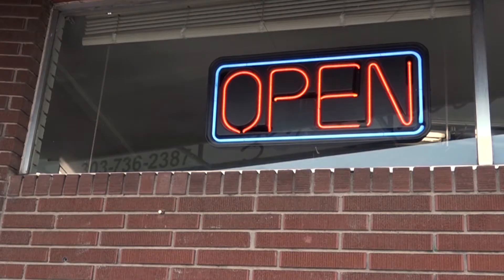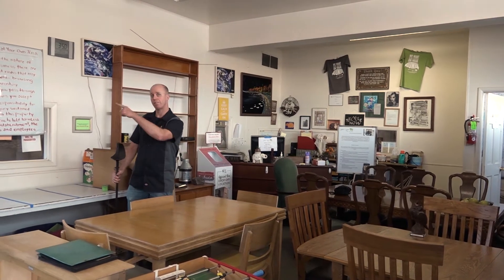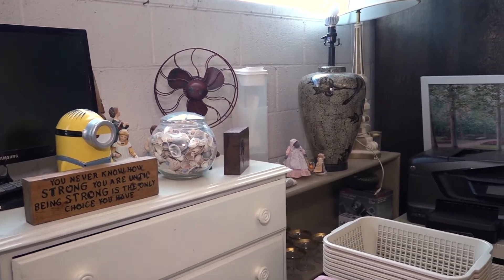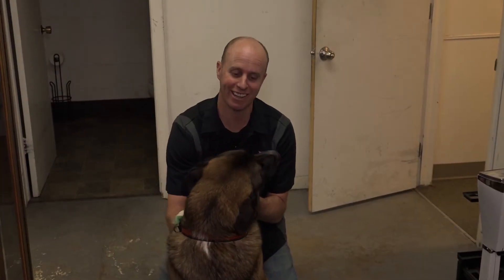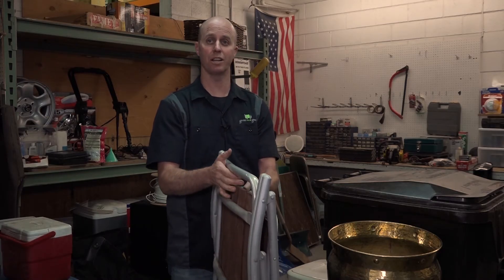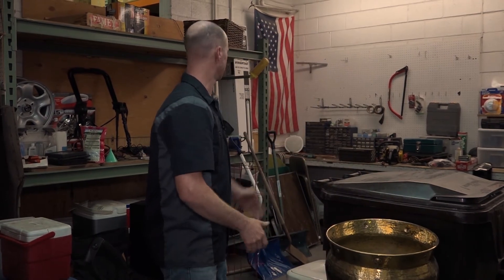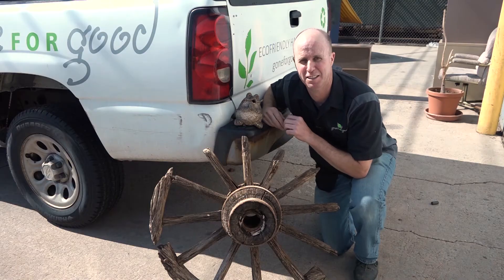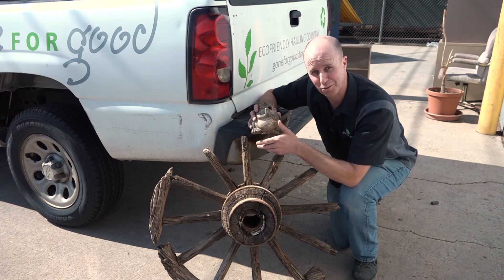What's New at Gone for Good Thrift Store for the Week of May 11th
In this week's episode, we follow Reid through the Kalamath location, now open to the public, to browse the packed thrift store's inventory for the week of May 11th. Watch all the way through to meet Gone for Good's buddy CoCo along the way!